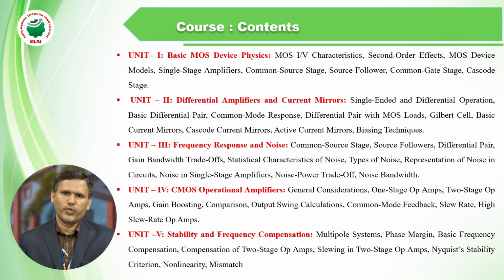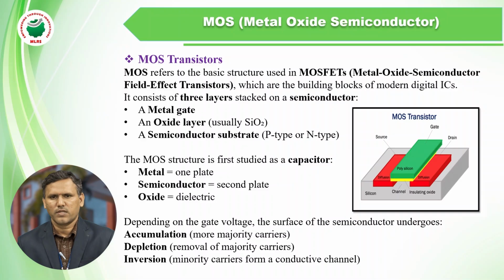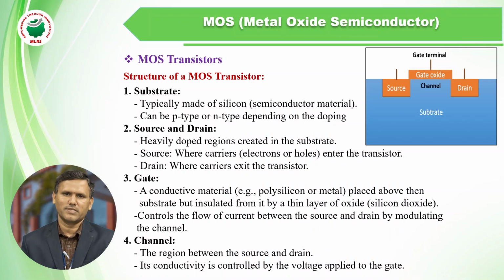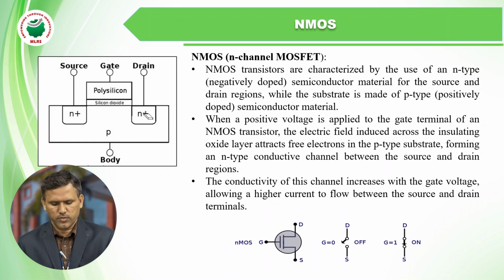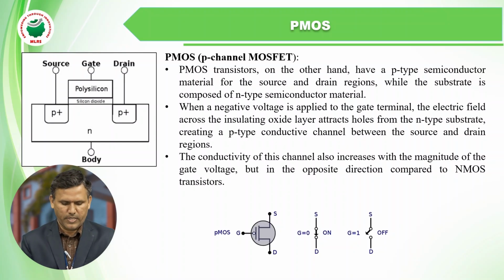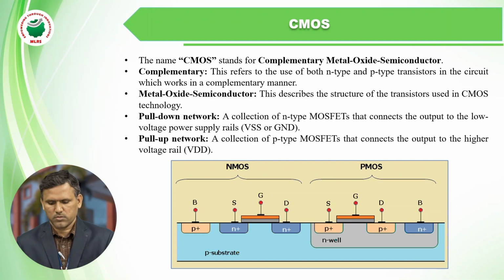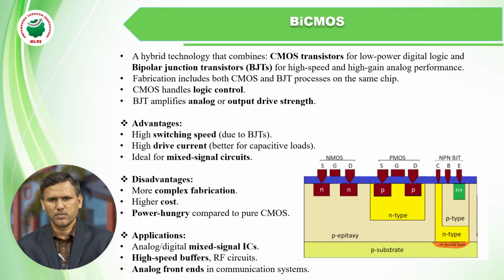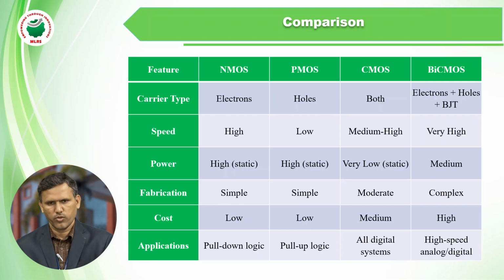INTRODUCTION TO MOS DEVICES | BY DR. PRABHAKAR RAPAKA || MLRITM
Telangana, India.

🔌 Introduction to MOS Devices (MOSFET Basics Explained)

In this video, we introduce MOS Devices (Metal–Oxide–Semiconductor devices), a fundamental topic in Electronics and Communication Engineering (ECE). MOS devices form the backbone of modern electronic circuits, VLSI systems, and integrated circuits.

✔ Useful for semester exams and GATE preparation
✔ Strong foundation for MOSFETs and VLSI design
✔ Ideal for ECE, EE, and diploma students

📚 Applications of MOS Devices:
• Integrated Circuits (ICs)
• Microprocessors and memory devices
• VLSI and CMOS technology